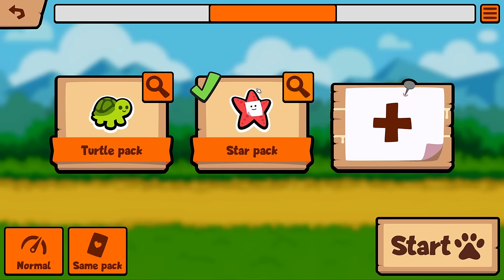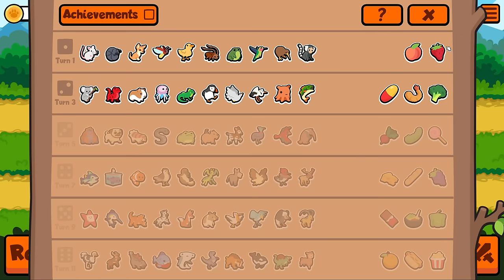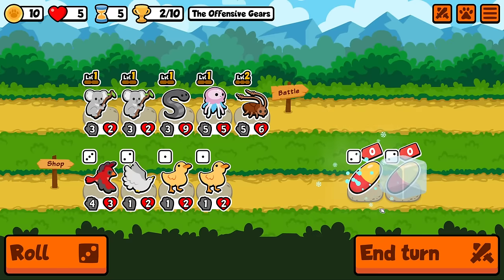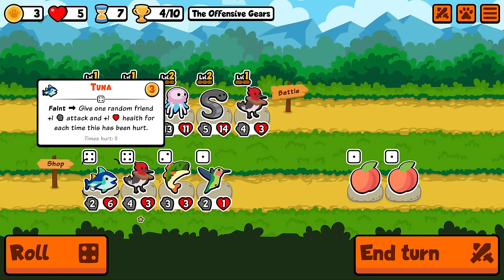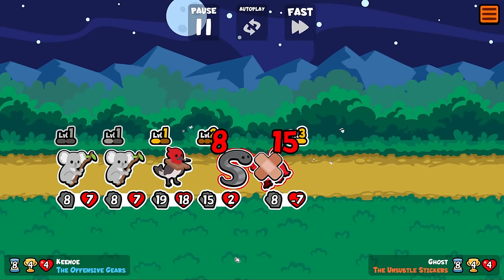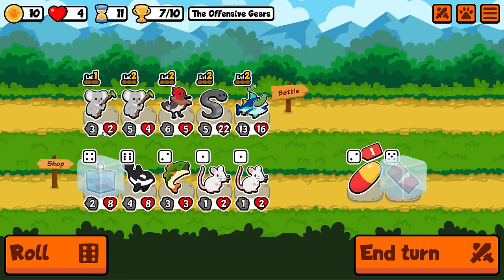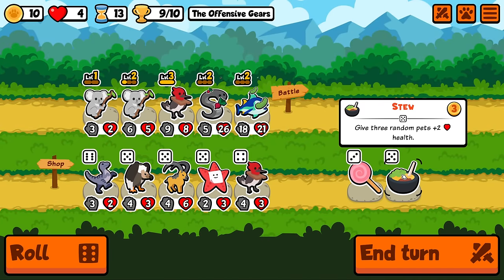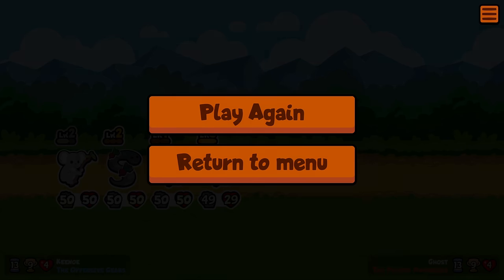Tuna is the MOST BROKEN New Pet in Super Auto Pets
Something's not quite right with the tuna... 🐟

Super Auto Pets is a cute, animal themed auto-battler. The core of the gameplay involves trying to improve your team by buying animals with different abilities and giving them items, then at the end of each turn your team is matched against another random one and the fight plays out by itself. If you lose a fight, you lose some health, and if you win, you get a trophy. If you get 10 trophies you win the game! In this video I tried out the Super Auto Pets test server since it had a recent update that brought a ton of changes including serveral new pets, lots of reworked abilities for old pets, new sprites for several pets, bug fixes, and more! In this run I tried out one of the new pets, the tier 4 tuna, and found out how absolutely busted it is at the moment